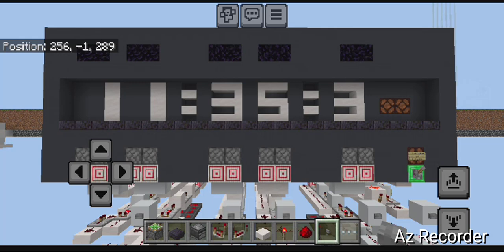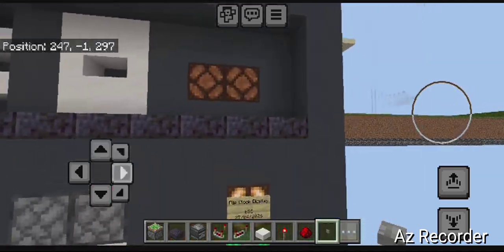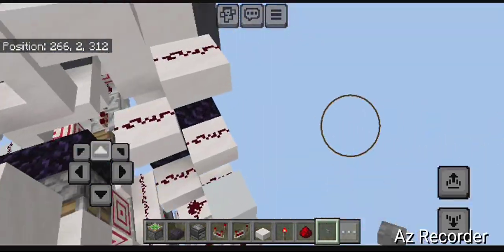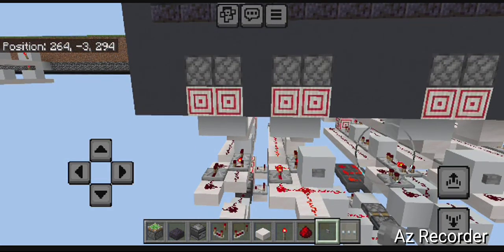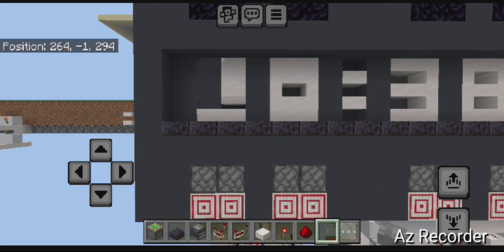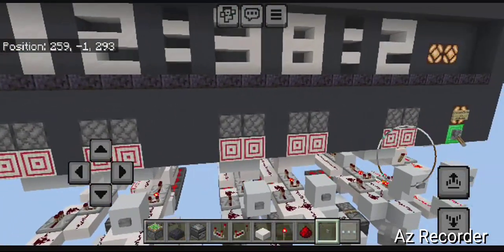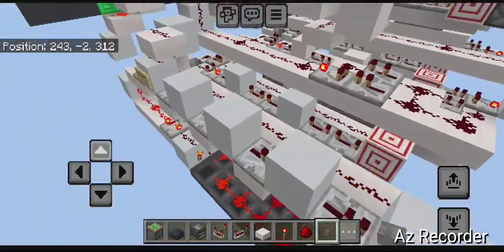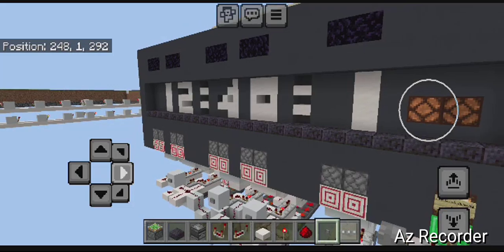Flip Clock in Minecraft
After seeing the short by Meat Mallet showing there FlipClock using a piston feed tape to move block numbers around I was inspired to have a go at building my own take on it, apart from the look of the numbers and moving them with pistons the rest is  my own design. as I'm on Bedrock making the piston tape go round a little slower is safer, so having the numbers change every second was not an option but every 10 seconds with a flashing light every second works just fine.

I'm please with the over all look and hope you think it's at least neet.

more videos when I have something worth sharing, see you soon, be well.